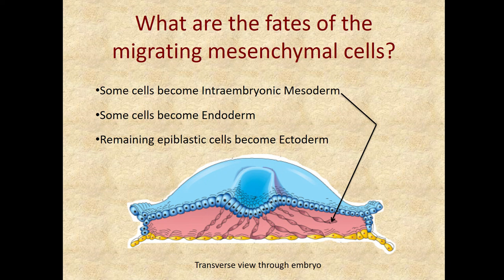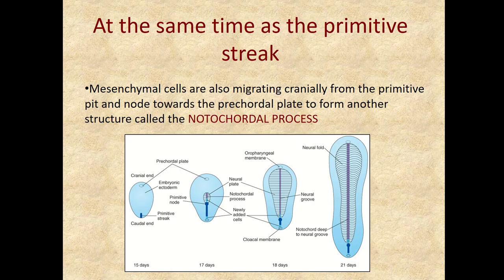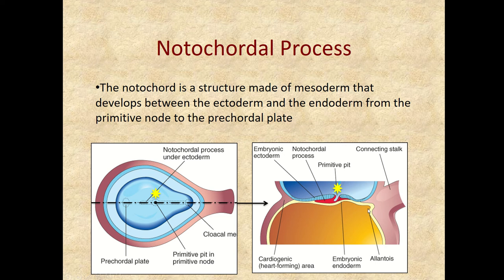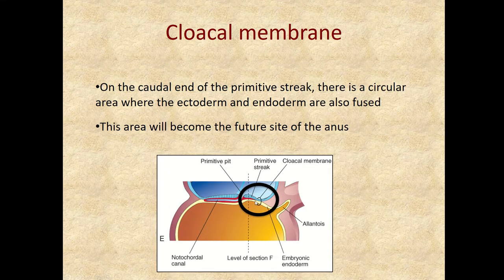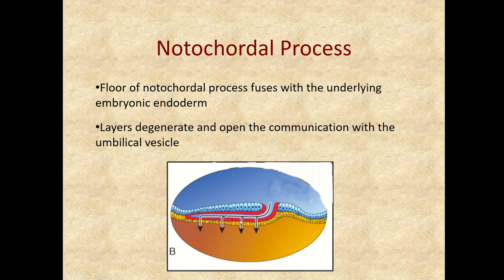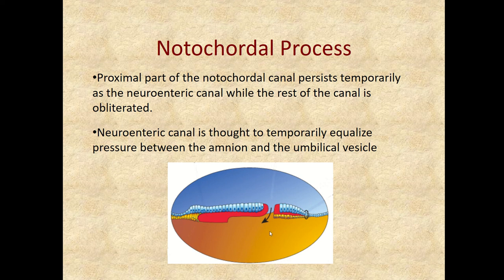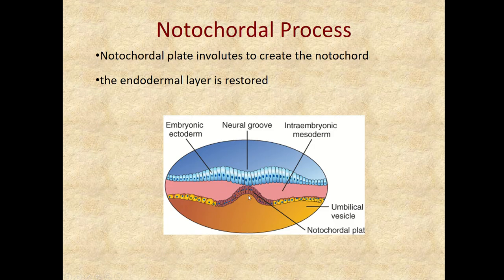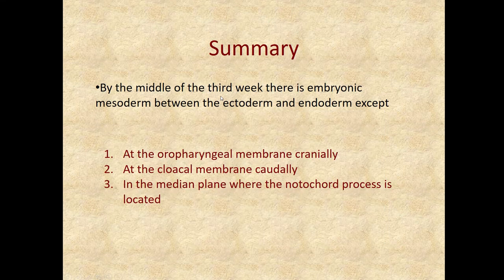weeks 3 7 notochord development